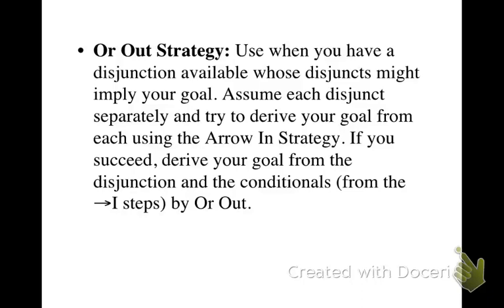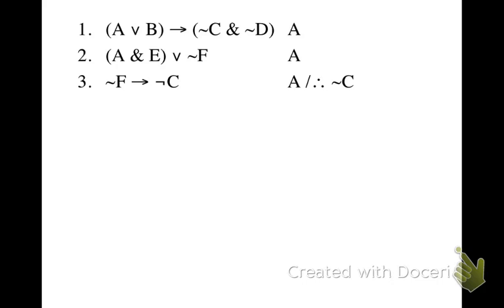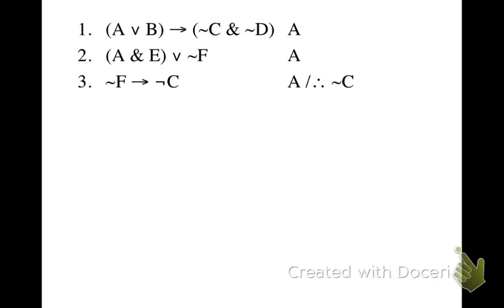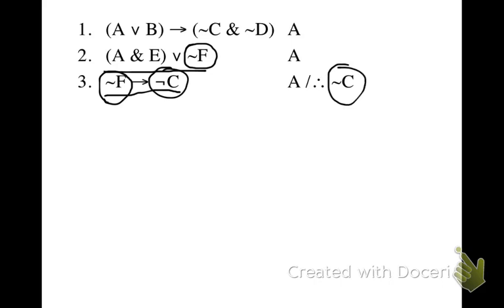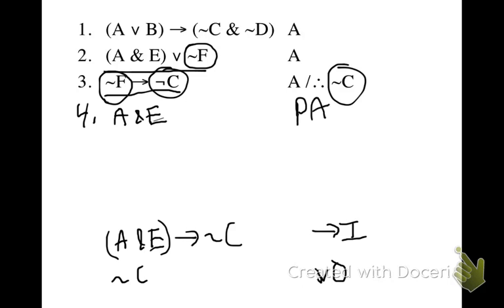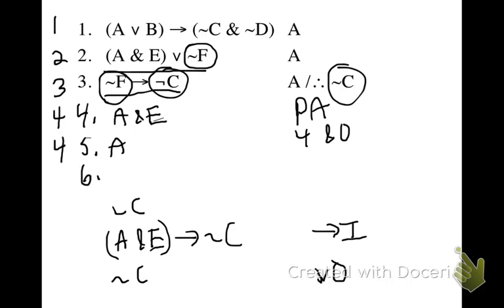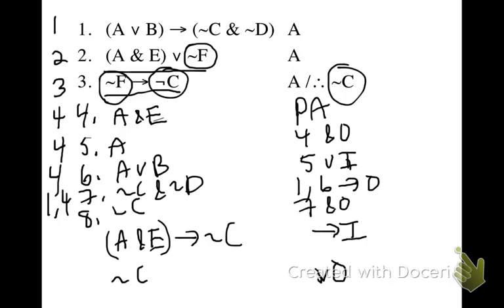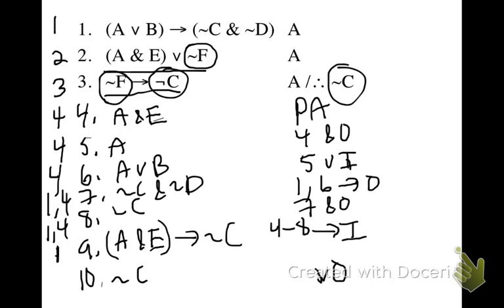Or Out strategy